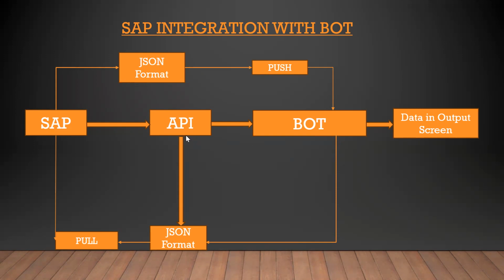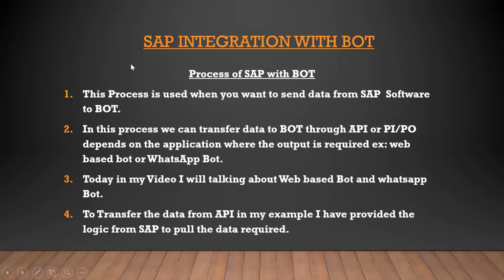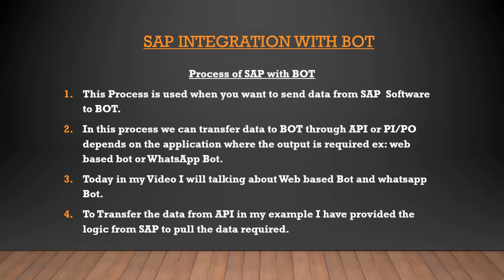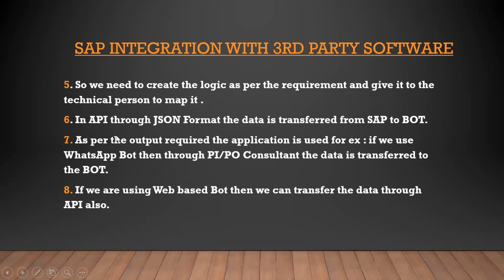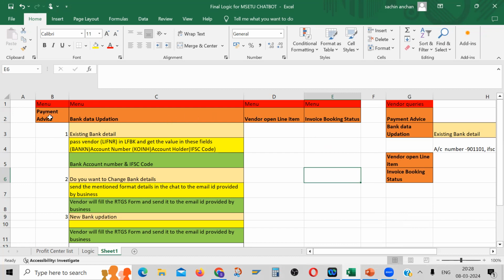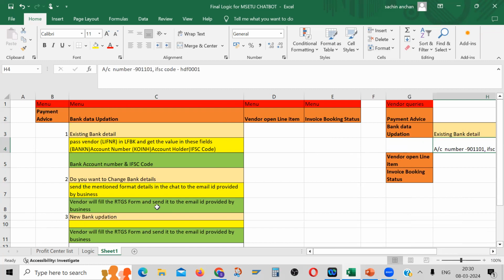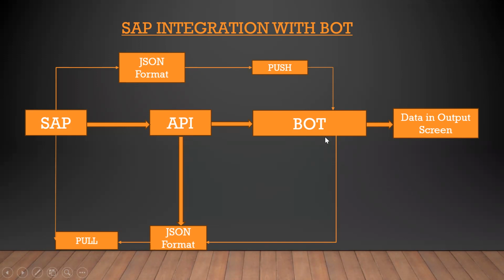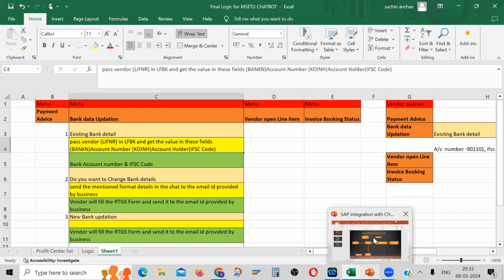SAP Integration with Chatbot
In this video, we dive deep into the world of SAP integration with chatbots, showcasing how this powerful combination can revolutionize business operations, boost efficiency, and skyrocket productivity.

🤖 In today's fast-paced business environment, leveraging SAP integration with chatbots has become essential for staying competitive. Join us as we explore how these intelligent bots seamlessly integrate with SAP systems, automating repetitive tasks, providing instant insights, and enhancing user experiences.